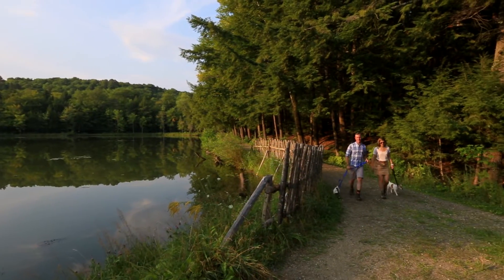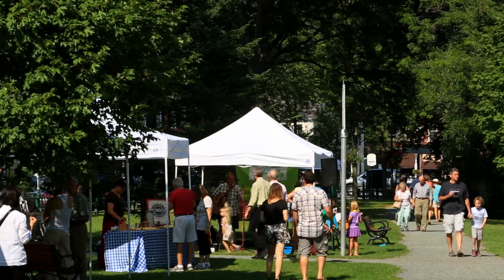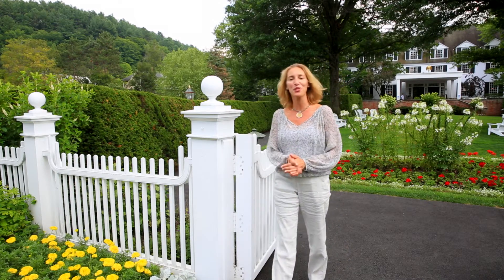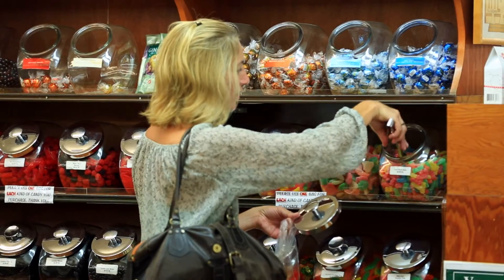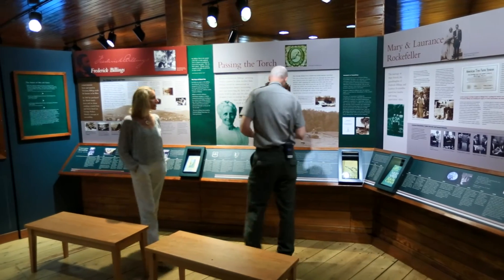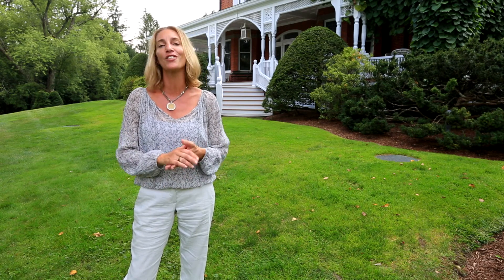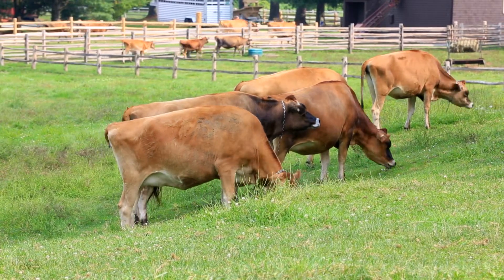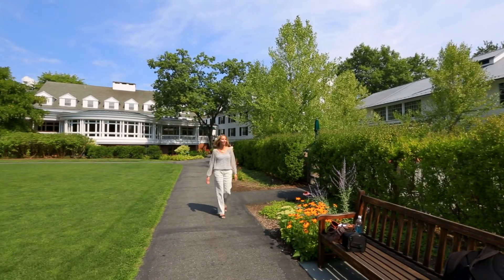Visit Woodstock, Vermont | Shops, National Park & Historical Buildings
With its breathtaking mountains and rivers, Woodstock, Vermont, is known as the “prettiest small town” in America. Wander through the streets and discover historical buildings, cafes, art galleries and antique shops. Be sure to also visit F.H. Gillingham and Sons, which opened in1886, for artisan food, local beers and wines. Then don’t miss Vermont’s only national park, Marsh-Billings-Rockefeller National Historical Park, which preserves 550 acres of delicate woodlands around Woodstock. For a relaxing stay, consider Woodstock Inn & Resort or 506 On the River Inn, where you’ll find historic lodging and award-winning cuisine.

Welcome to the official channel of United States tourism. Our goal is to inspire people from around the world to explore all the exciting travel possibilities in the United States. Watch our videos and discover it, all within your reach.